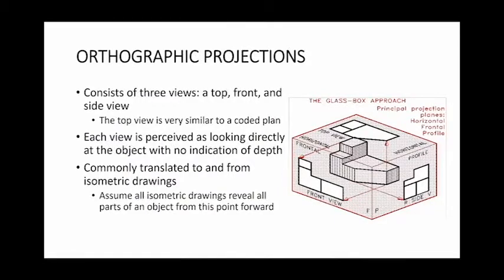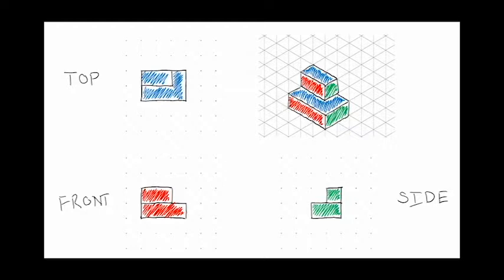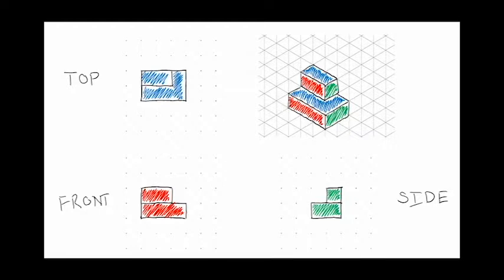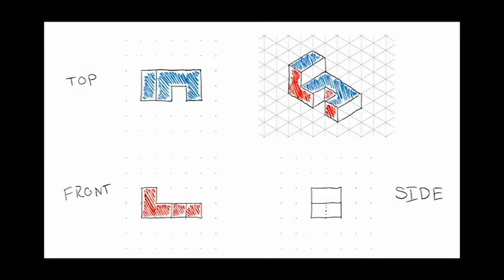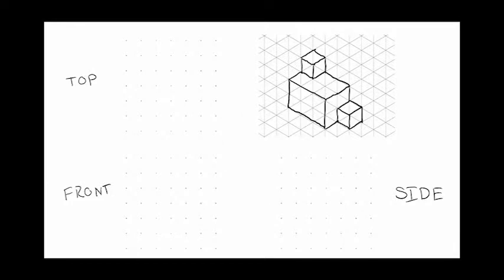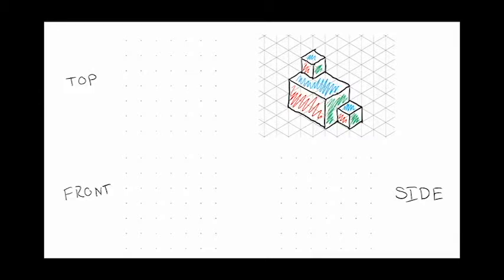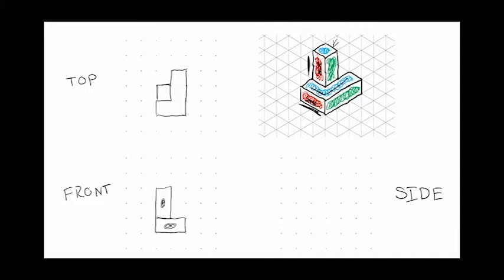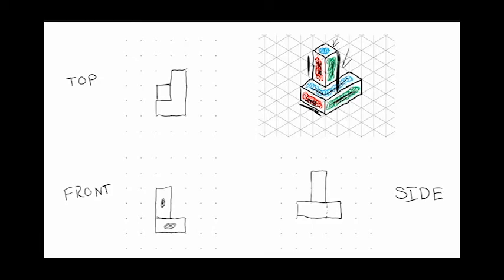Lesson 3 - Orthographic Projections I